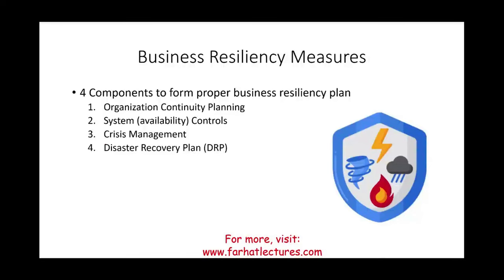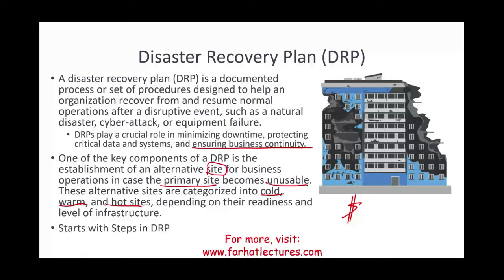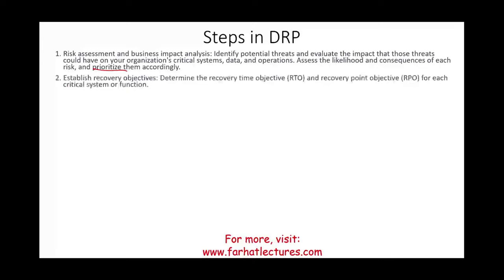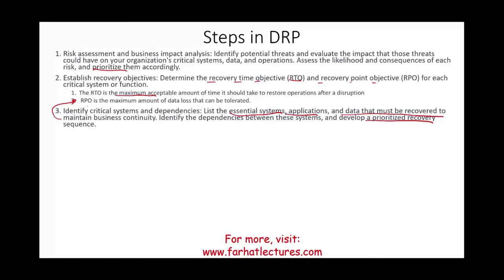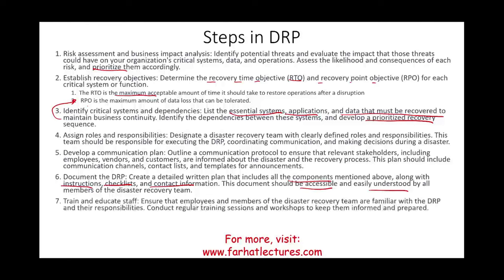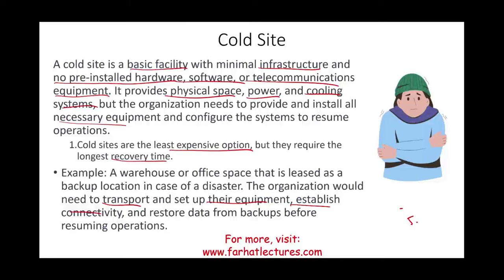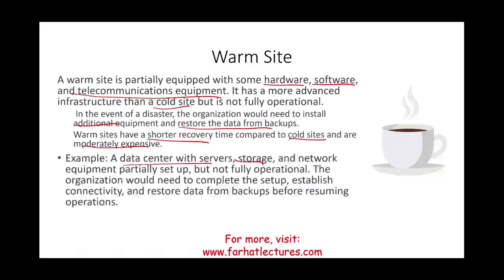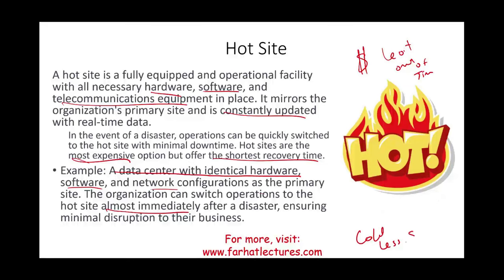Disaster Recovery Plan (DRP). CPA Exam BAR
In this session, I discuss disaster recovery plan.